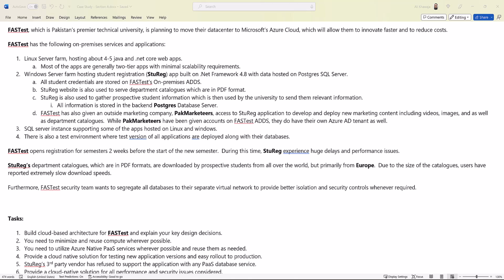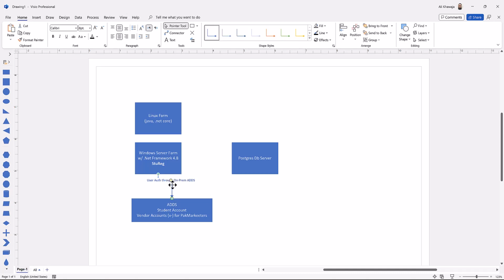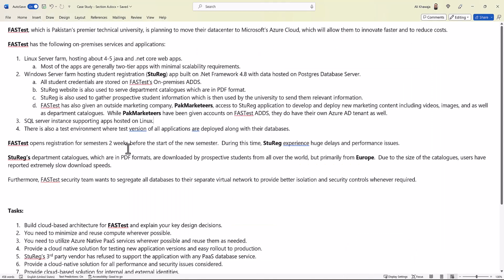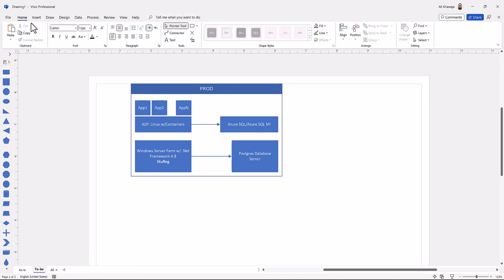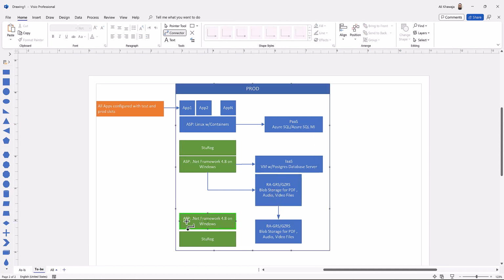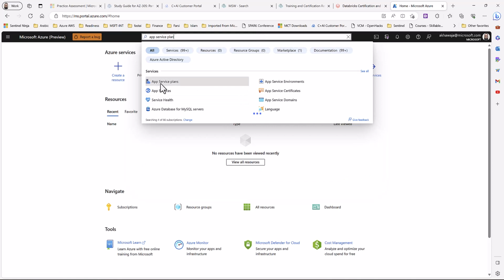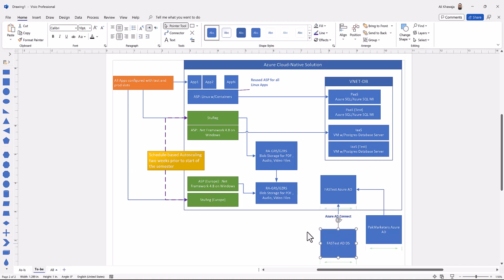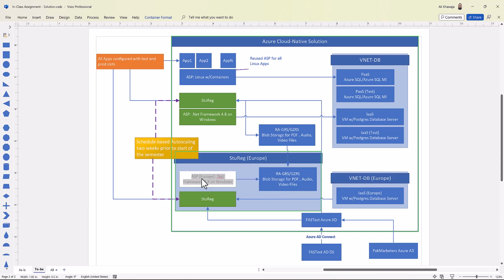CS4037 SPRING-23 In-Class Assignment - Solution